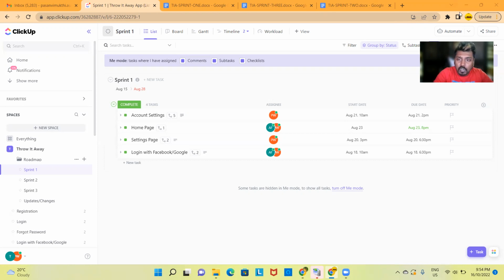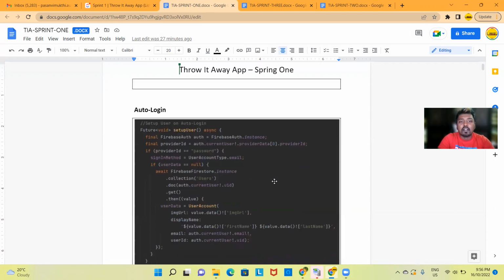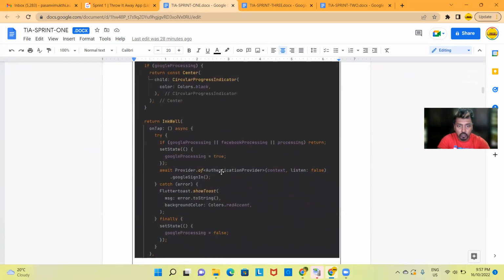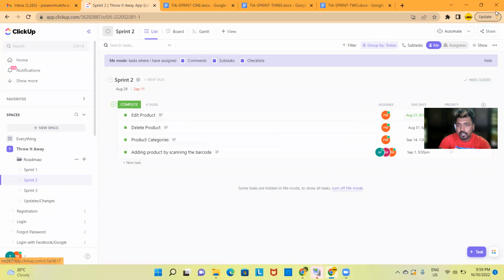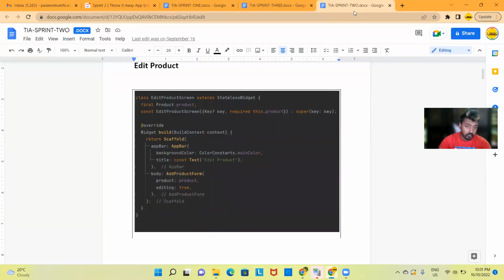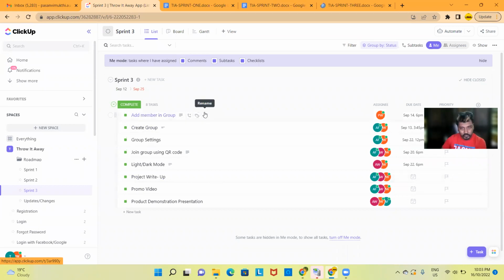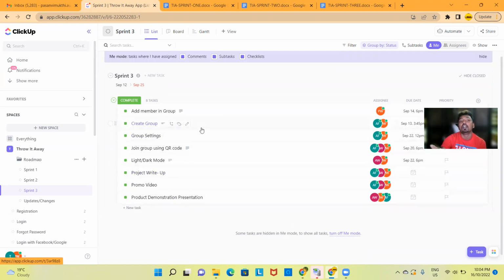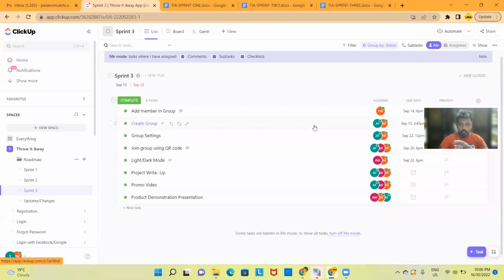Individual Project Reflection/Write-up